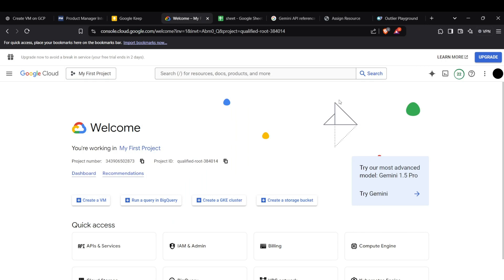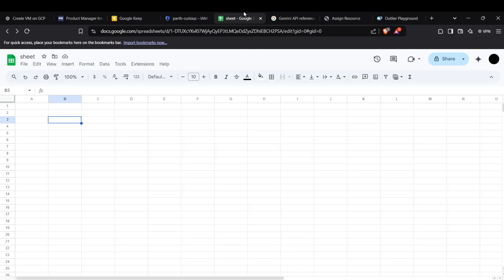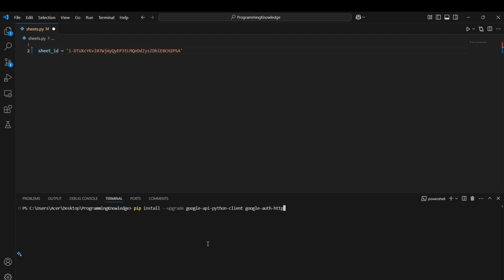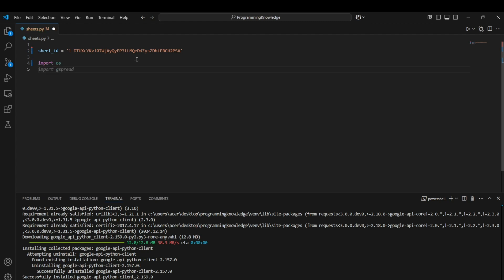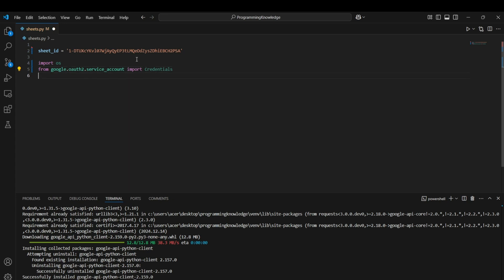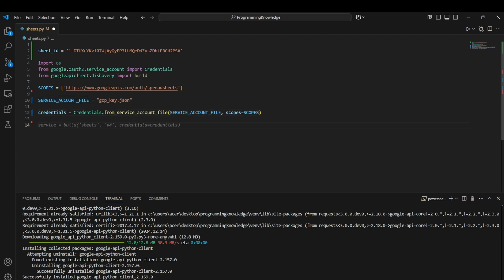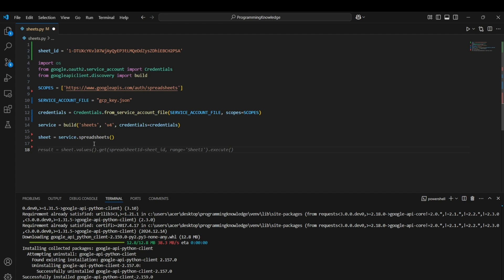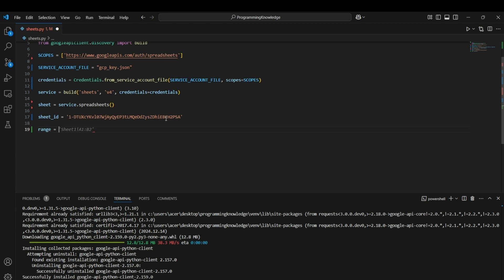How to Use Google Sheets API with Python: Read, Write, Update, Delete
In this detailed tutorial, learn how to use the Google Sheets API through Google Cloud Platform (GCP) with Python to perform CRUD operations (Read, Write, Update, and Delete). Follow along as we guide you through API setup, authentication, and Python code integration. Automate your Google Sheets workflows with ease!

### Steps to Use Google Sheets API with Python

1. **Set Up Google Cloud Platform (GCP)**
1. **Enable Google Sheets API**:
   - Create a new project or select an existing one.
   - Navigate to **APIs & Services - Library**, search for **Google Sheets API**, and enable it.

2. **Create Service Account Credentials**:
   - Go to **APIs & Services - Credentials - Create Credentials - Service Account**.
   - Provide a name and assign the **Editor** role.
   - Download the **JSON key file** to your system.

3. **Share Your Google Sheet**:
   - Open your Google Sheet and share it with the service account email (found in the JSON key file).

2. **Set Up Python Environment**
1. **Install Required Libraries**:
   Run the following command in your terminal:
   ```bash
   pip install --upgrade google-api-python-client google-auth-httplib2 google-auth-oauthlib

2. **Authenticate Using the JSON Key**:
   Place the JSON key file in your project directory and rename it (e.g., `credentials.json`).

3. **Python Code for CRUD Operations**

Here’s an overview of the Python code:

**1. Authenticate and Connect to the API:**
```python
from googleapiclient.discovery import build
from google.oauth2.service_account import Credentials

SERVICE_ACCOUNT_FILE = 'credentials.json'

credentials = Credentials.from_service_account_file(
    SERVICE_ACCOUNT_FILE, scopes=SCOPES)

service = build('sheets', 'v4', credentials=credentials)

# Specify the spreadsheet ID
SPREADSHEET_ID = 'your-spreadsheet-id'

**2. Read Data:**
```python
sheet = service.spreadsheets()
result = sheet.values().get(spreadsheetId=SPREADSHEET_ID, range="Sheet1!A1:D10").execute()
rows = result.get('values', [])
print("Data from Sheet1:", rows)

**3. Write Data:**
```python
data = {
    'values': [['Name', 'Age'], ['John Doe', 30], ['Jane Smith', 25]]
sheet.values().update(
    spreadsheetId=SPREADSHEET_ID,
    range="Sheet1!A1",
    valueInputOption="RAW",
    body=data
).execute()

**4. Update Data:**
```python
data = {
    'values': [['Updated Name']]
sheet.values().update(
    spreadsheetId=SPREADSHEET_ID,
    range="Sheet1!A2",
    valueInputOption="RAW",
    body=data
).execute()

**5. Delete Data:**
```python
sheet.values().clear(
    spreadsheetId=SPREADSHEET_ID,
    range="Sheet1!A1:D10"
).execute()

### Tips:
- Replace `"your-spreadsheet-id"` with the actual spreadsheet ID (from the URL).
- Use `range` to specify the desired cells for operations.

### Applications:
- Automate data entry.
- Build dashboards dynamically.
- Synchronize databases with Google Sheets.

Master Google Sheets API with Python and streamline your workflow today!